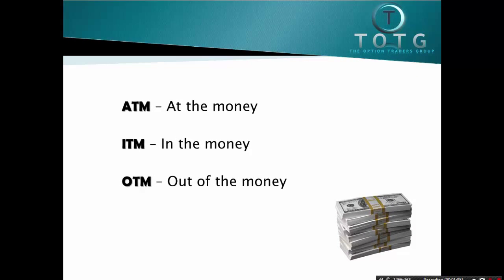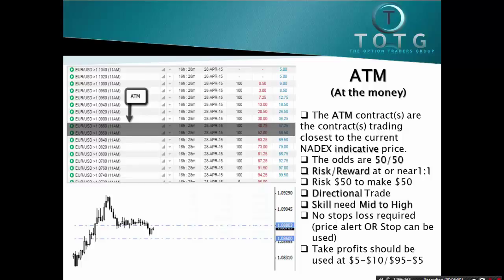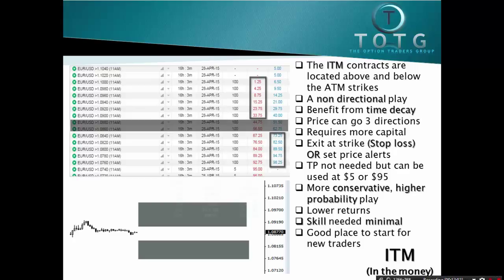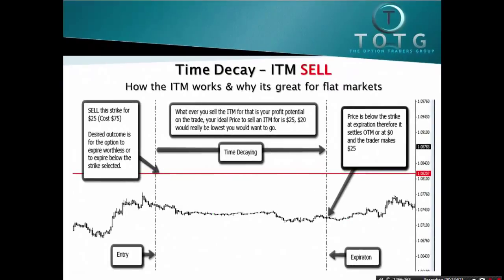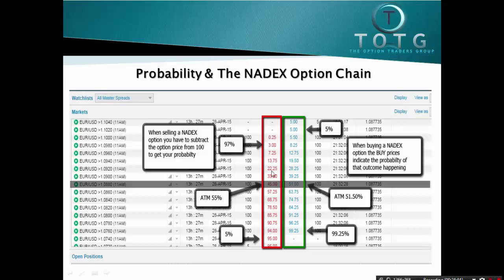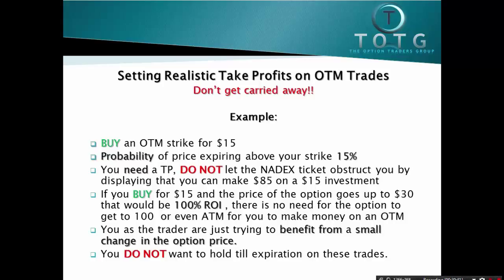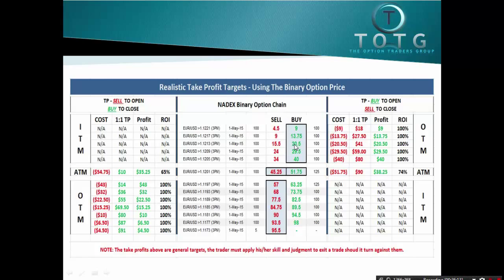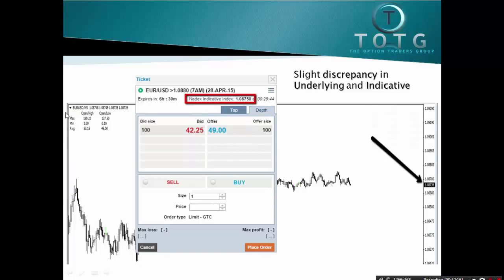ATM - ITM - OTM - Nadex Binary Options Basics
This video goes over the basics of the Nadex binary options, in addtion to an explanation of what ITM (In the money) ATM (At the money) & OTM (Out of the money) terms mean, Realistics take propfit targets and stop loses, Nadex indicicative price explained.